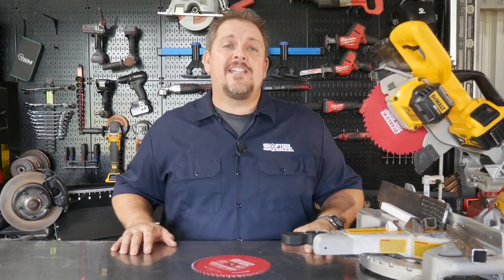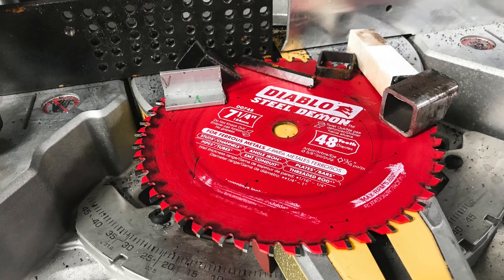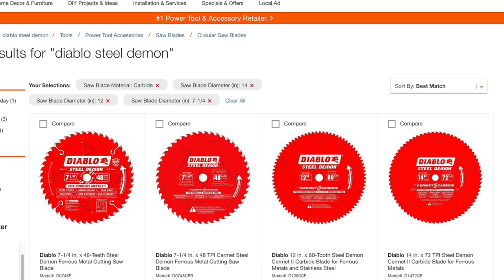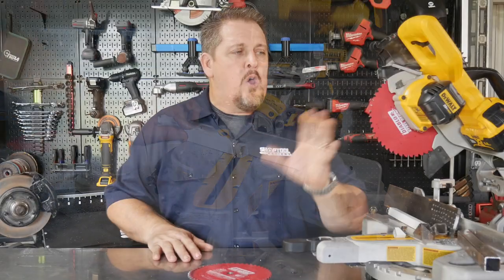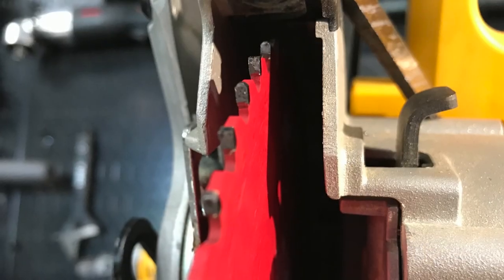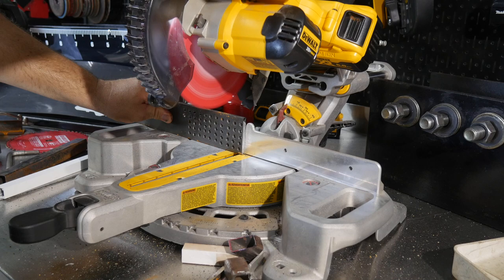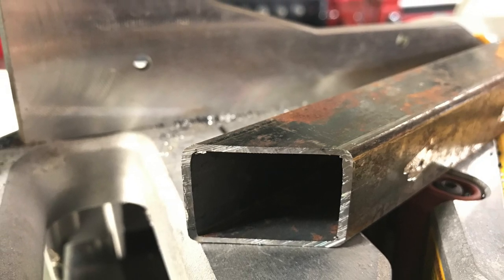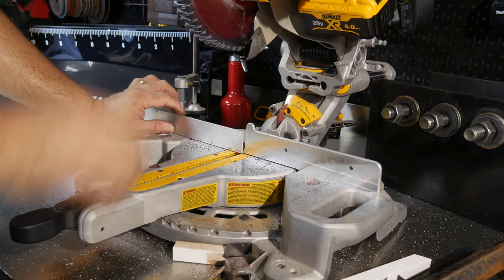Diablo Steel Demon Cermet and Carbide Metal Saw Blade Video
It's so hard to believe that a blade that looks like a wood blade will cut through plate steel with very little effort.